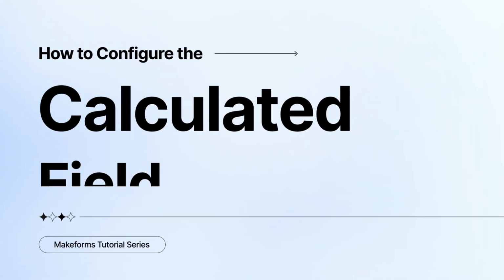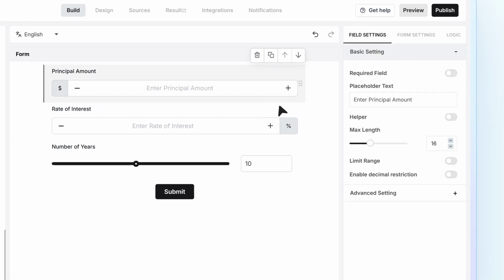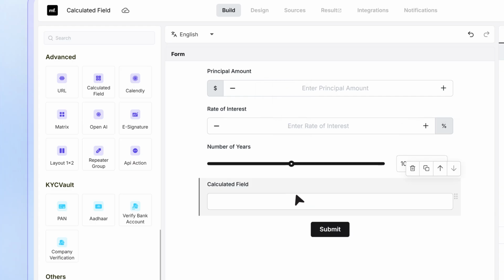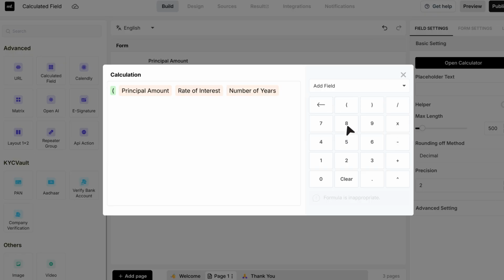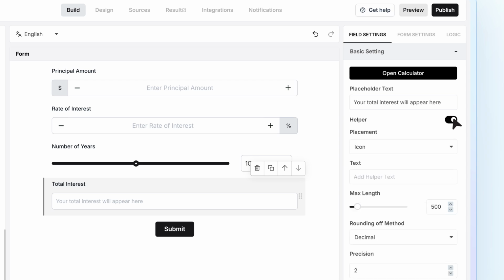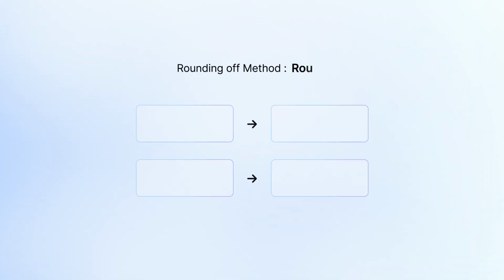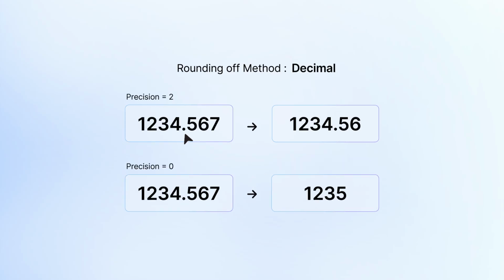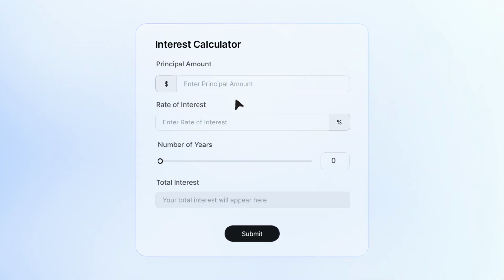How to Add a Formula Field (Calculated Field) That Updates Live in a Form with Makeforms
What if your form could do the math for the user, live, before they even hit submit?

Most forms collect numbers principal, rate, quantity, price and leave the calculation to the user or to someone reviewing the submission afterward.

The Calculated Field in MakeForms lets you build formulas using other field values, and the result updates live as the user fills the form. In this video, we build a simple interest calculator from scratch using a number field for the principal, a number field for the rate, and a slider for the number of years. The Calculated Field does the rest automatically.

- How to add a Calculated Field and place it correctly in your form
- How to build a formula by inserting fields and operators in the calculator editor
- How the four rounding methods work and when to use each one
- How to control decimal precision in the result
- How to hide the calculated value from users while still capturing it in responses

CHAPTERS
00:00 – Introduction
00:10 – Understanding the simple interest formula
00:21 – Setting up the input fields
00:37 – Adding the Calculated Field
01:37 – Building the formula in the calculator editor
02:14 – Adding placeholder text
02:26 – Adding helper text
02:48 – Max length setting
02:59 – Rounding methods explained: Round, Ceil, Floor, Decimal
03:53 – Precision setting
04:00 – Hidden field option in advanced settings
04:18 – Testing the live calculation
04:35 – Wrap-up

BUILT FOR
Loan interest calculators, pricing estimates, BMI calculators, scoring forms, total cost from quantity and price, and anywhere a form needs to compute something on the spot.